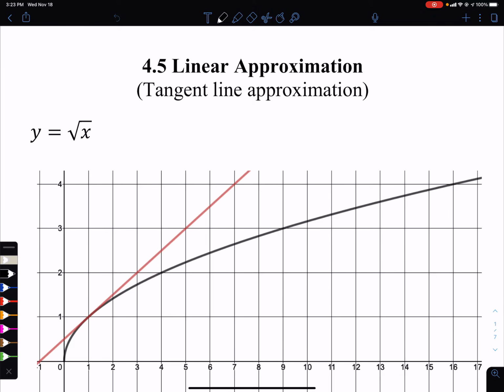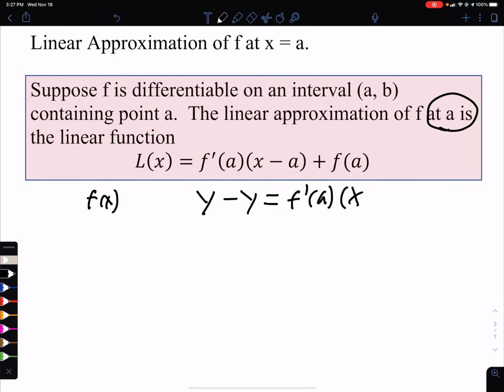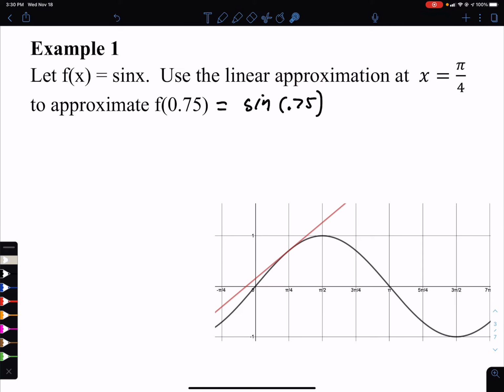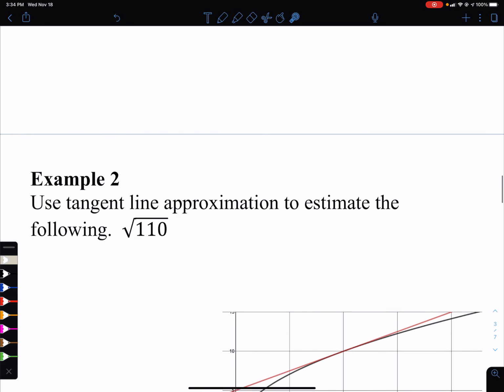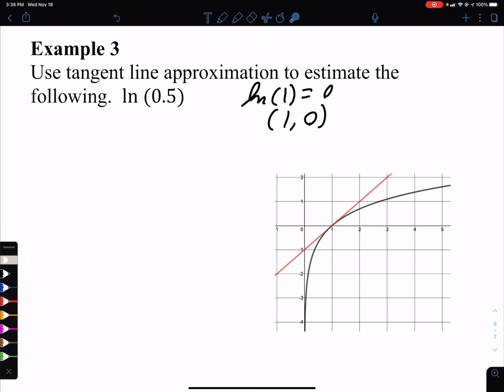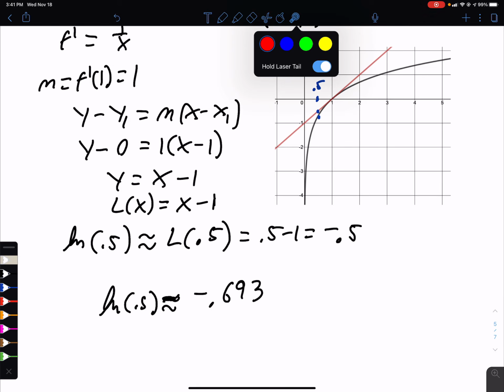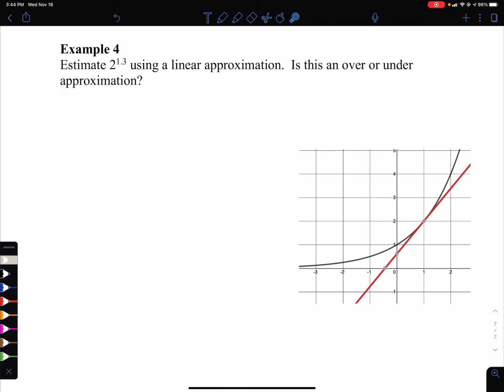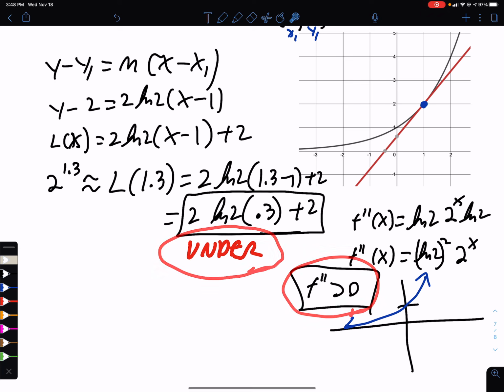4.5 Linear approximation